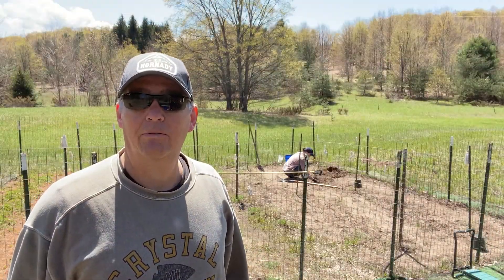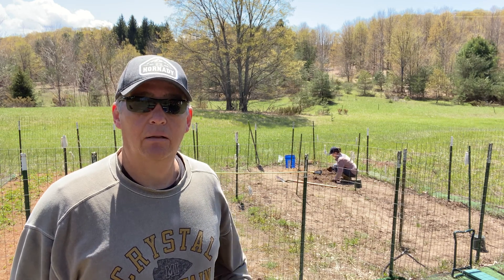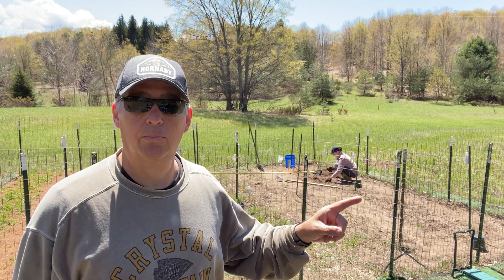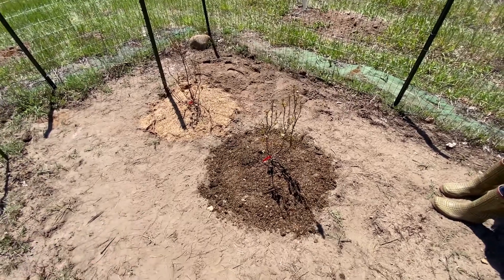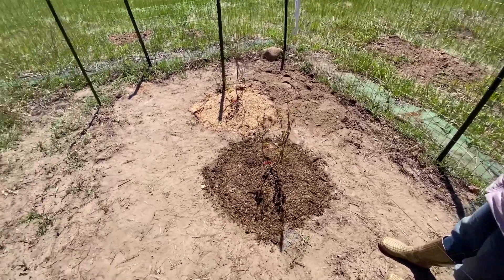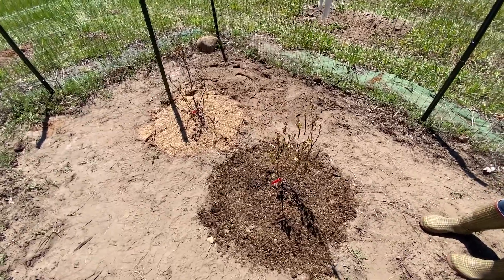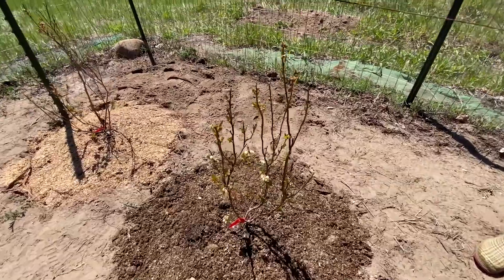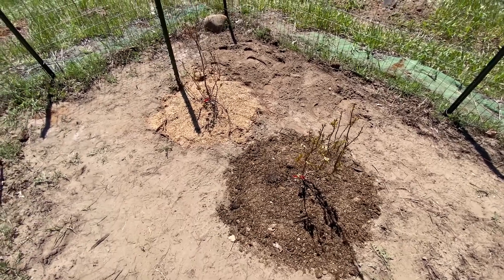Planting Blueberry Bushes For The First Time - Part 2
We are planting blueberry bushes on our property for the first time ever! This is Part 2 where we describe the process that the blueberry farm shared with us.

We used:
Peat Moss - Premier Sphagnum Peat Moss
Pine Bark - Timberline Pine Bark Nuggets
Sulphur Powder - Greenway Sulpher Powder - Soil PH Control
Sand - Existing on property ;-)